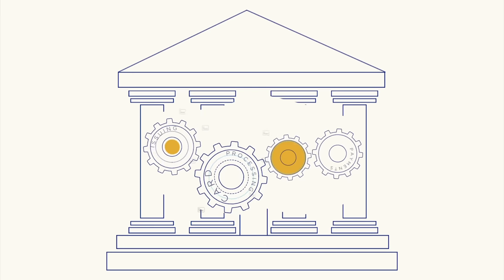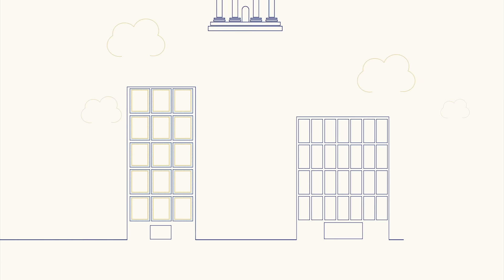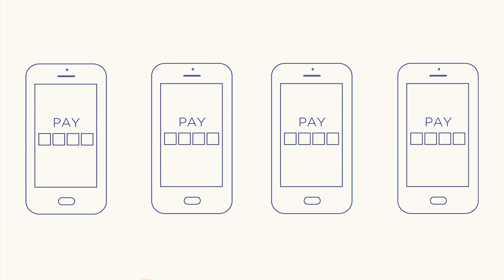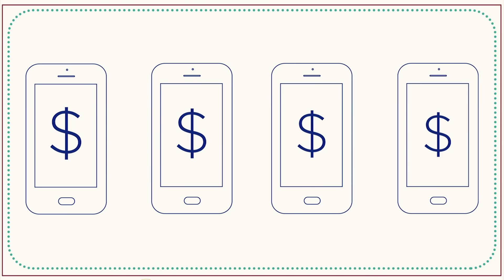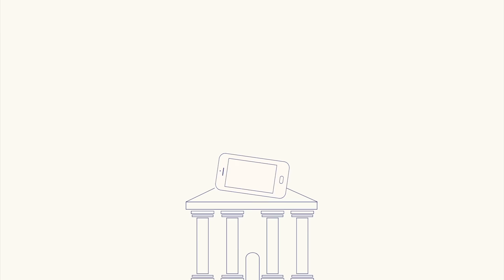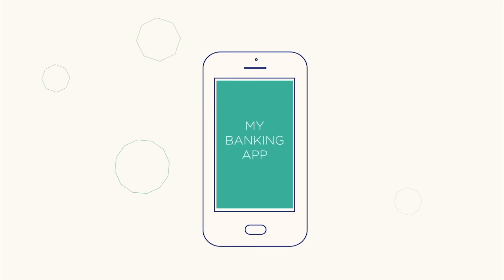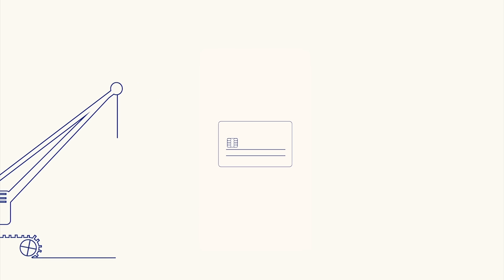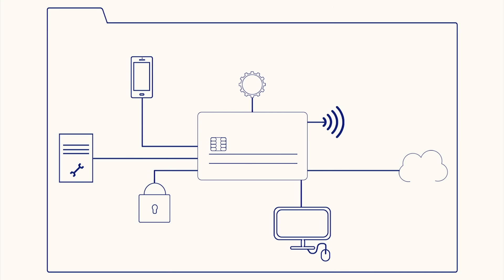Proxama's Digital Enablement Platform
Find out how Proxama’s Digital Enablement Platform delivers a nose-to-tail solution for fully-compliant but independent cloud-based mobile payments. to find out more.